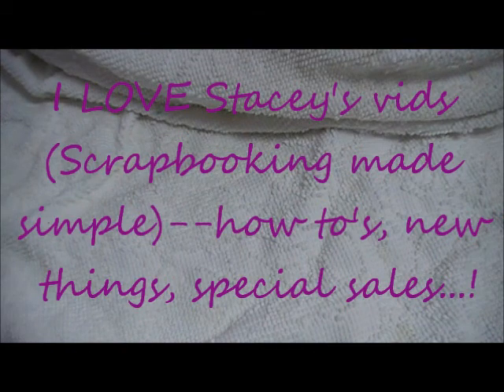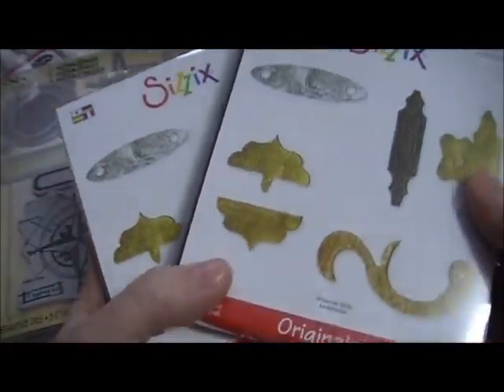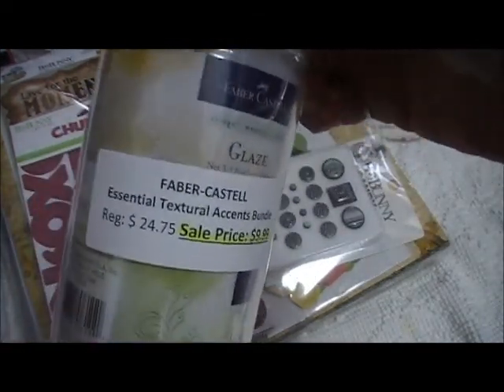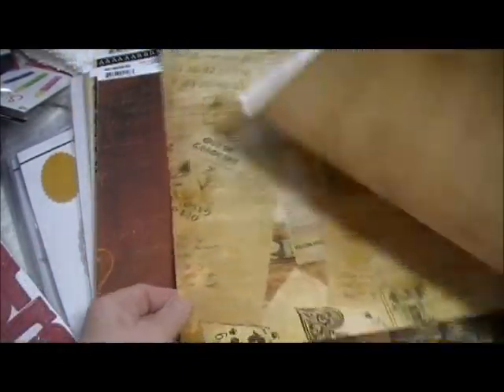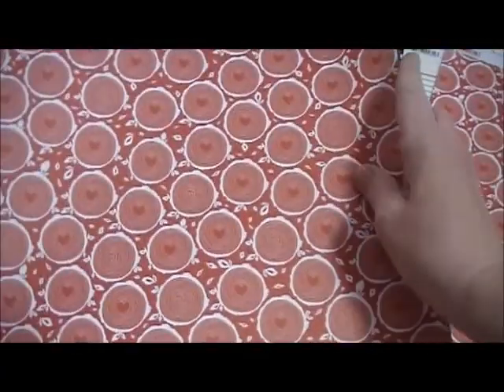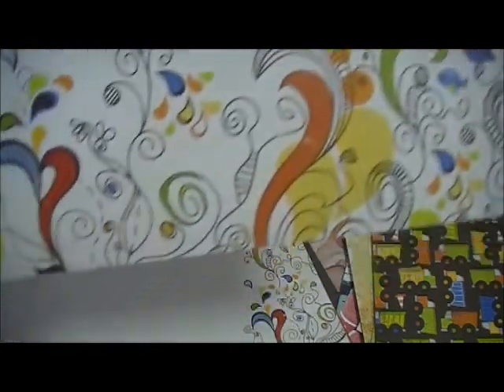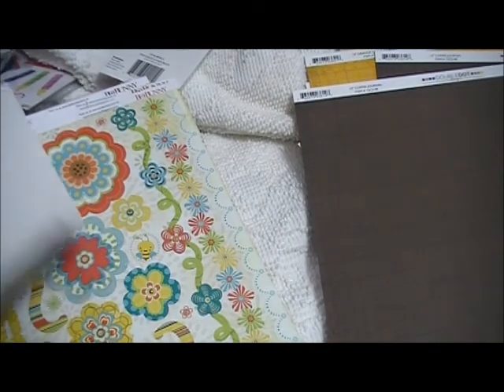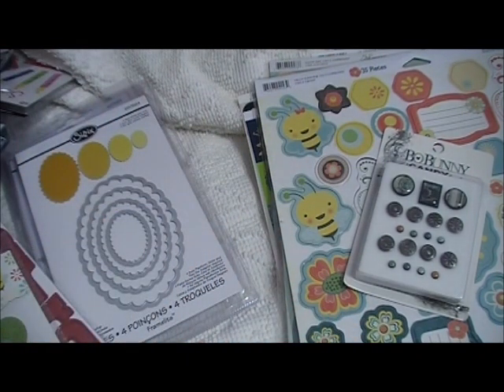Scrapbooking Made Simple Haul!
It's a little long, at the end I show a lot of papers, all BoBunny.